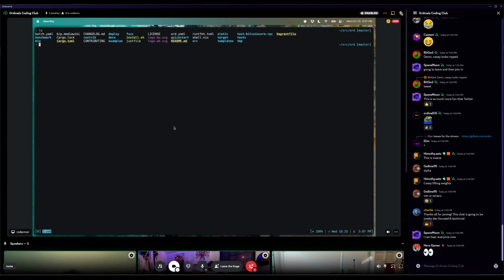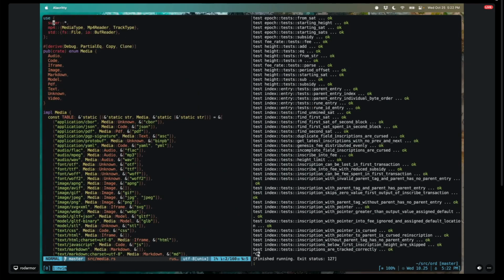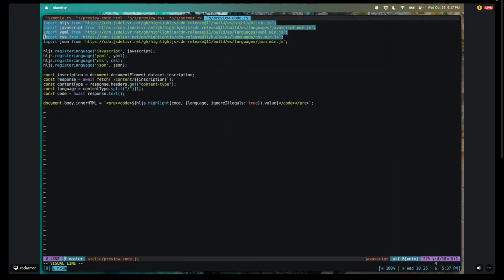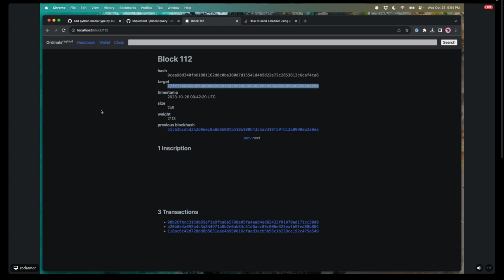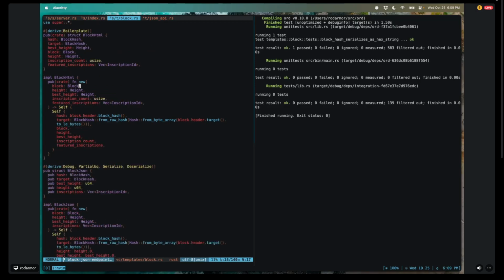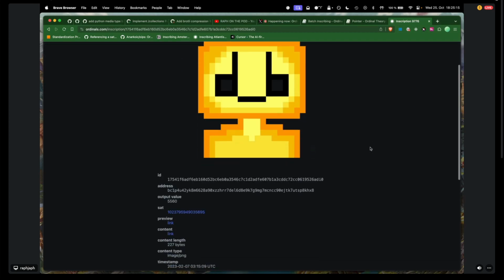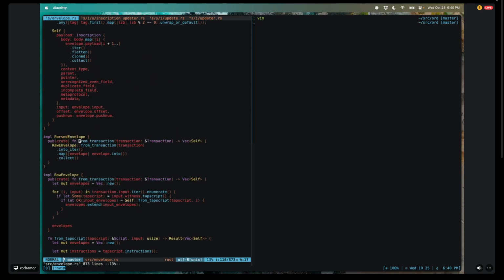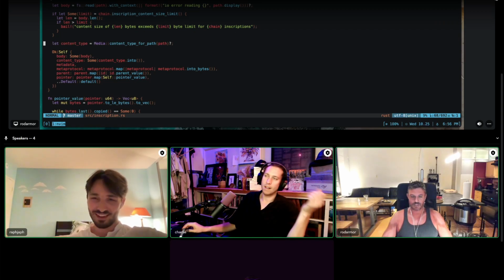Ordinals Coding Club 10/25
Ordinals Coding Club is BACK! Come hang out on the Ordicord and watch live coding, issue + PR review.

**first 1m is no audio**

🔗 Show Notes
4:49 11:00 Ord Repository
6:26 Index Sub Directory
7:01 Sub Command Folder
7:37 Templates
9:10 Inscription Page HTML Template
12:22 Good First Issues for New Contributors
13:05 Pull Requests
13:30 Contributing
16:50 Just (Tool)
18:30 Just Commands in Ord
19:48 Rust Media File
21:51 PR Review - Python Media Type
37:22 Regtest
40:04 Ord Package Manager
41:40 PR Review - Block API Endpoint
42:00 Documentation on JSON API
1:13:08 Talking to bitcoin Core in Rust
1:14:42 Batch Inscribing
1:24:34 Raph's Batch Inscription Tweet
1:30:25 Metadata
1:28:33 Jubilee Issue
1:32:03 Bitcoin Transaction Documentation
1:32:41 Bitcoin Script Documentation
1:33:28 What is an Envelope
1:35:16 Envelope Source Code